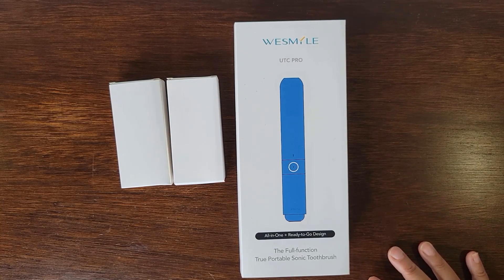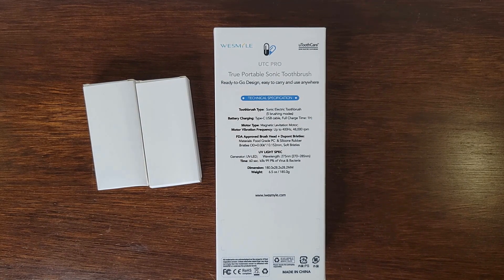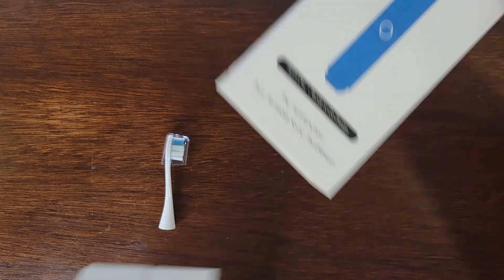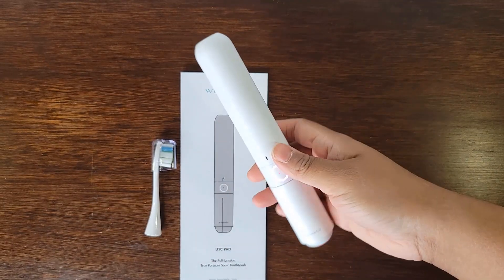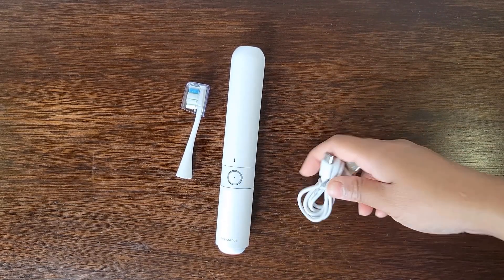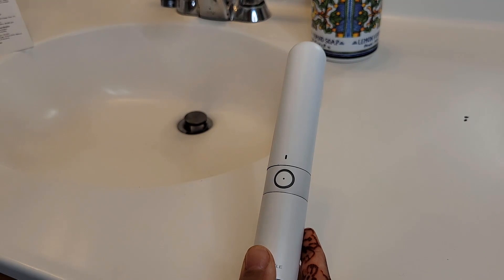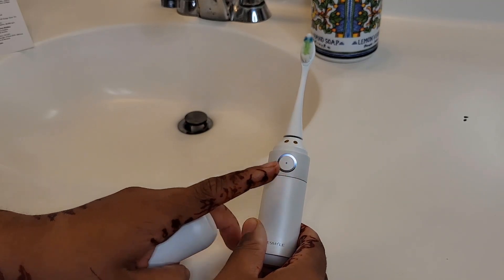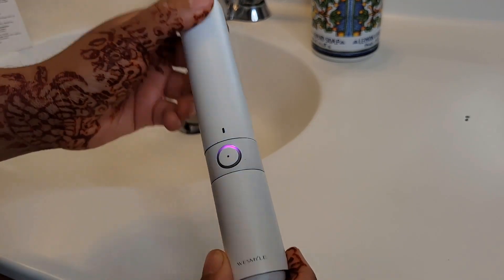WESMYLE, UTC PRO toothbrush Review!!